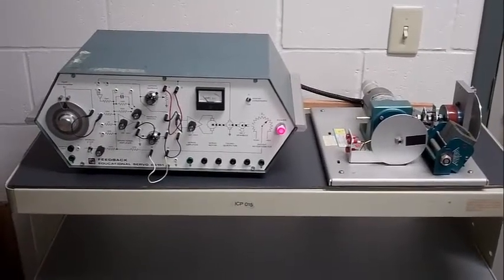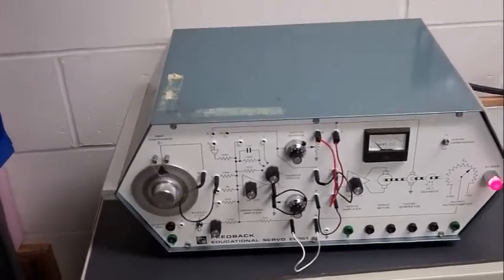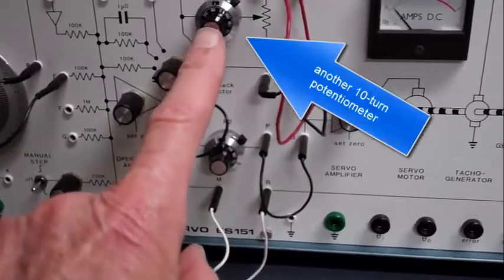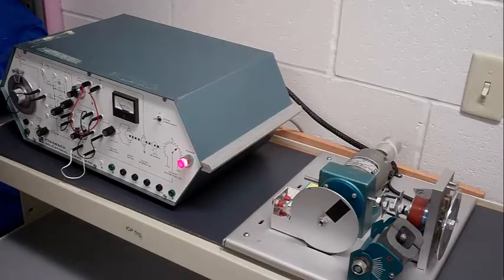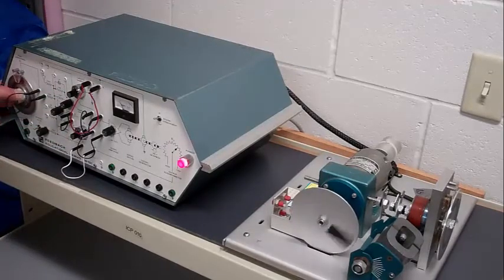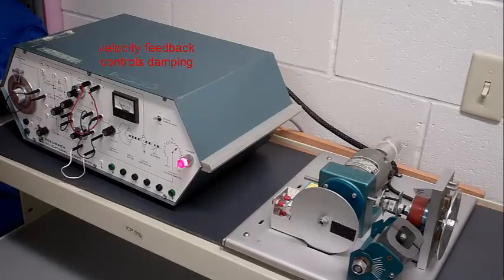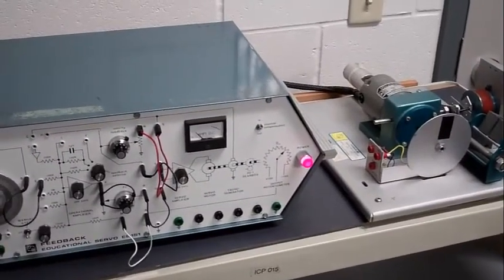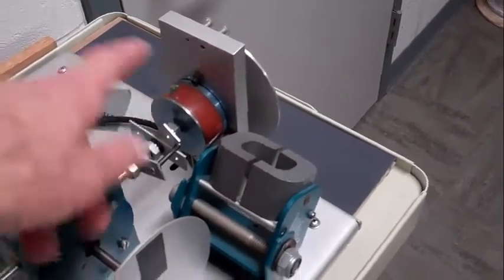B4615 - Servomotor System Introduction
and introduction to the first engineering-technology-level control systems course using Laplace transforms, MATLAB, and feedback control theory.